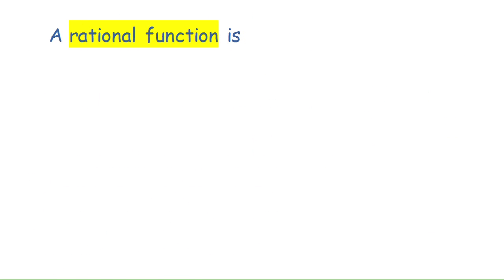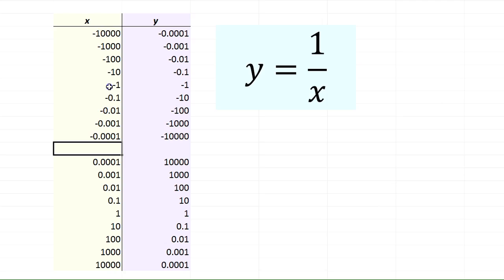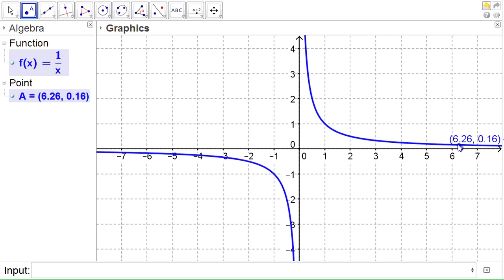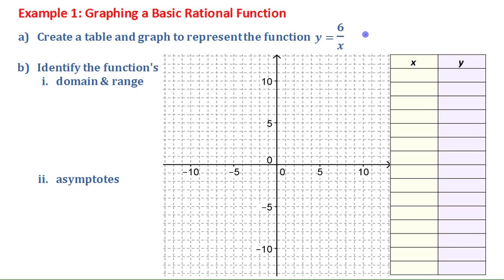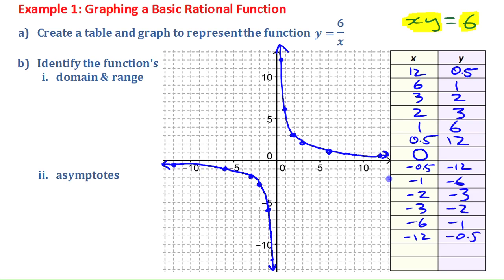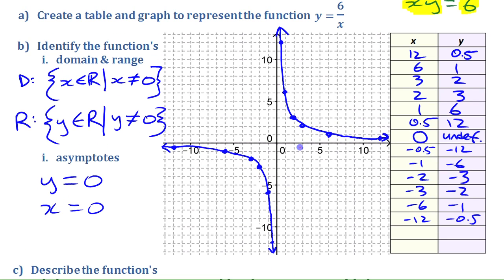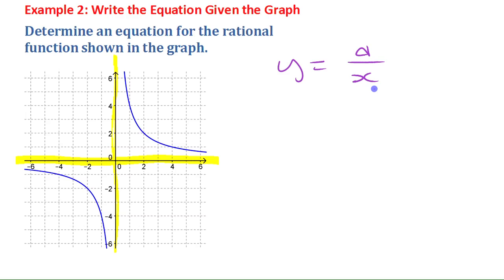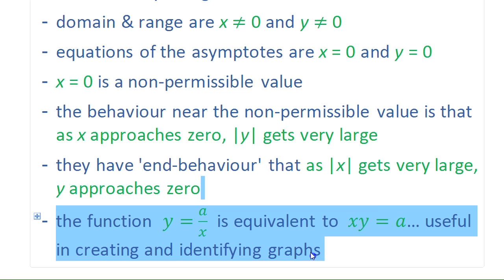Intro to Basic Rational Functions • [9.1a] PRE-CALCULUS 12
An initial look at basic rational functions (those of the form y = 1/x). Characteristics of these functions are examined using tables and graphs in several examples, first with technology and then manually.

Corresponds to chapter 9, section 9.1 in McGraw-Hill's Pre-Calculus 12, but also fits with the rational functions unit from almost any other Pre-Calculus course or textbook.